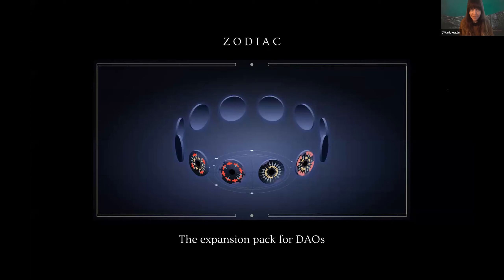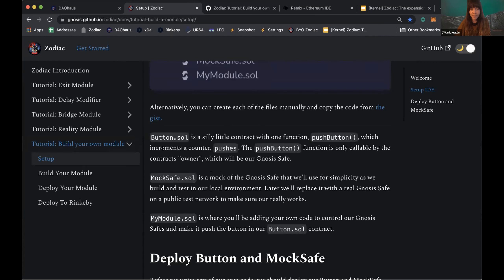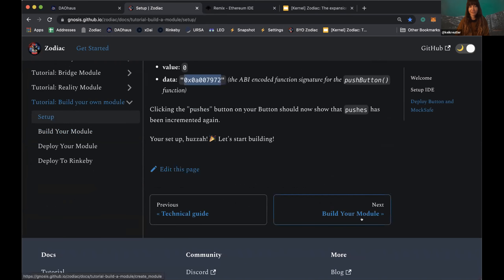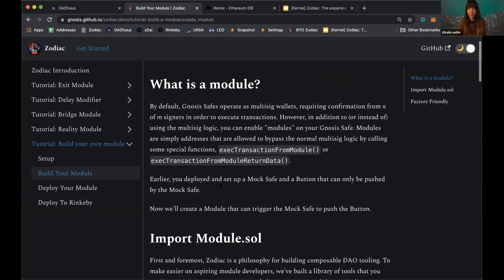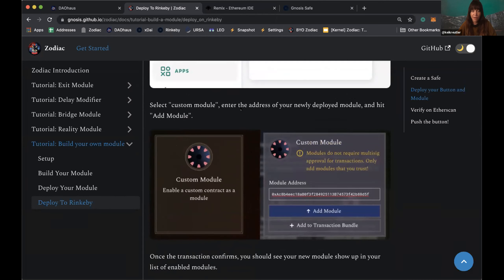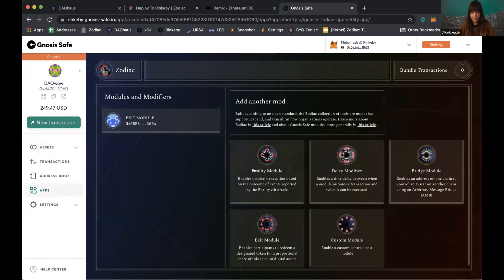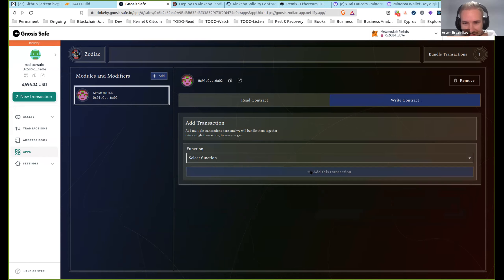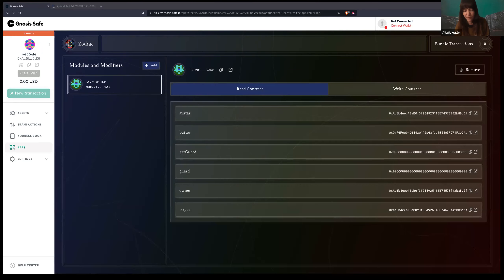[Zodiac & DAOs] Build your own Zodiac mod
Dive deeper into the Zodiac open standard and build your own Zodiac mod.